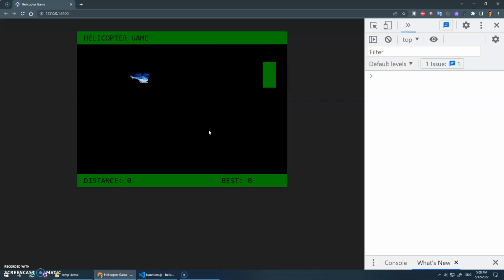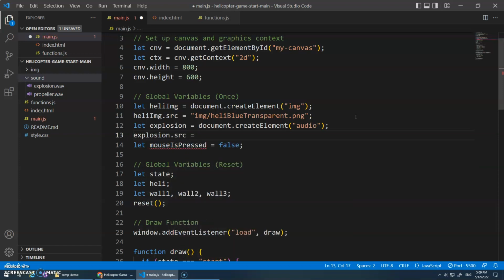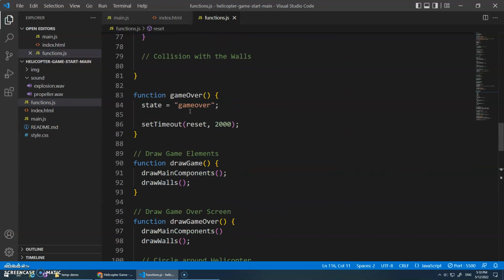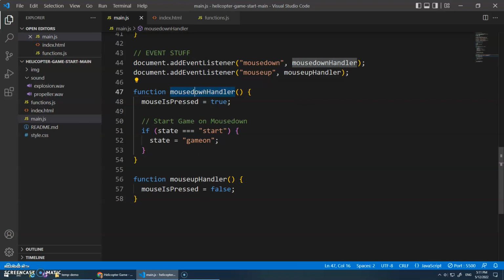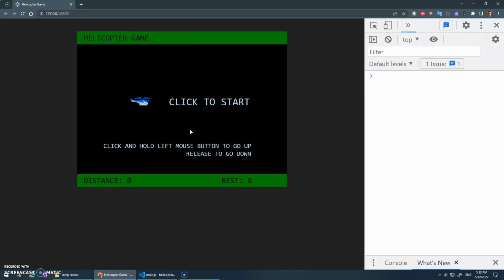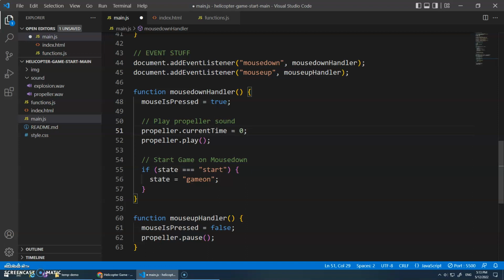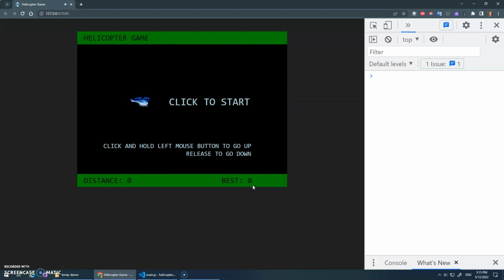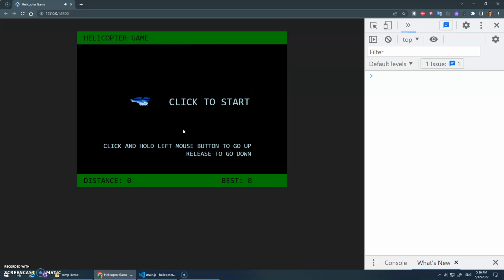08 helicopter game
Audio and Final Advice to complete game.